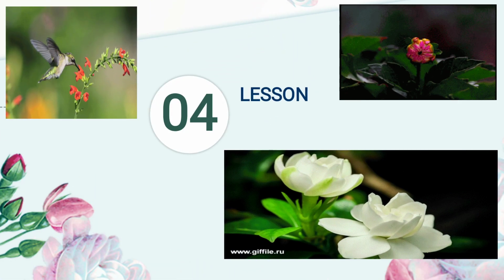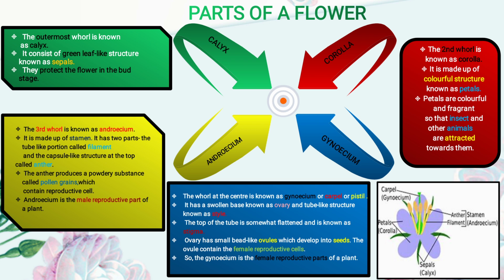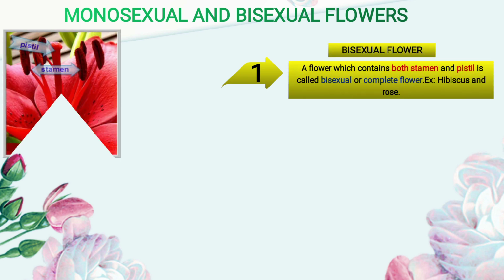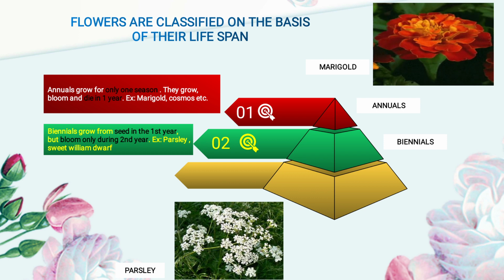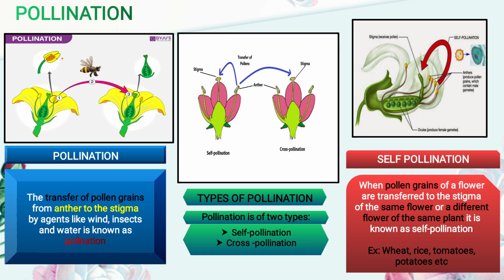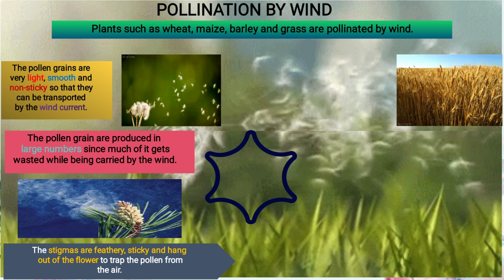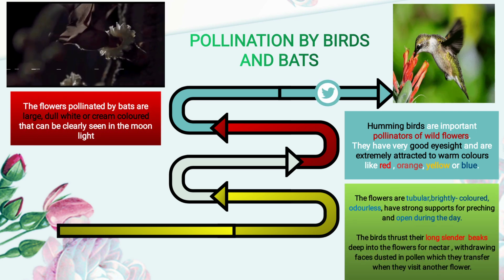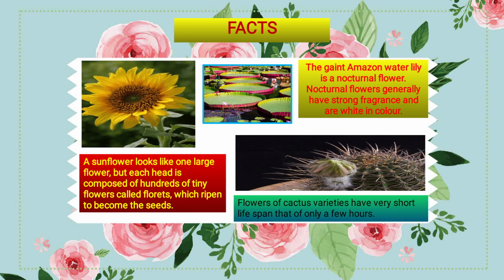POLLINATION II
eVidyaOnlineClasses@Google
Pollination is the act of transferring pollen grains from the male anther of a flower to the female stigma. The goal of every living organism, including plants, is to create offspring for the next generation. One of the ways that plants can produce offspring is by making seeds.
(फूल में परागण), (पौधों में परागण) II